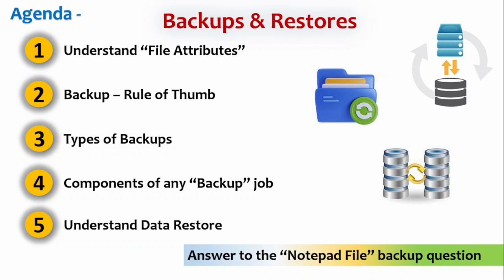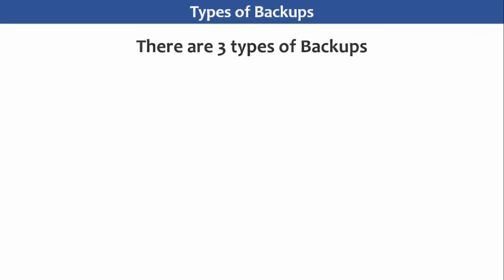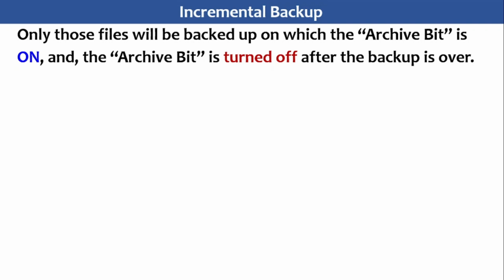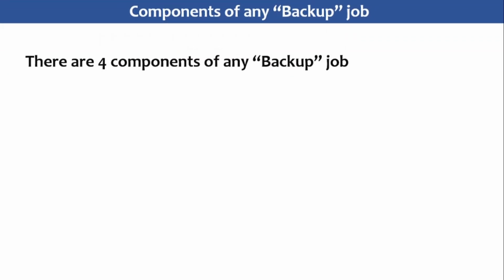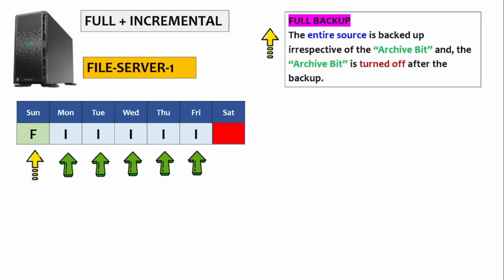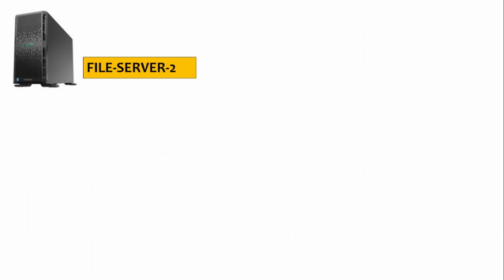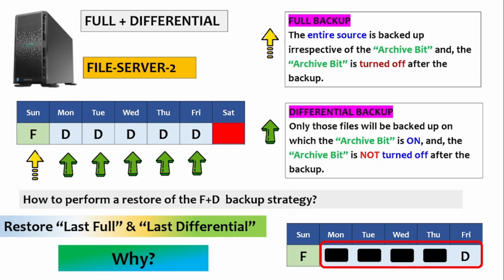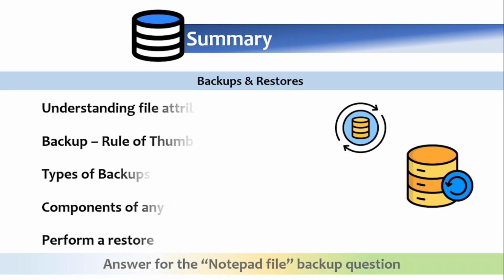Backups & Restores and Types of Backup - Deep Dive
In this video, we will dive deep into the world of Backups & Restores and Types of Backup